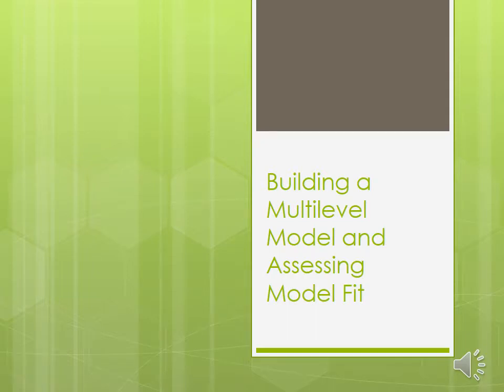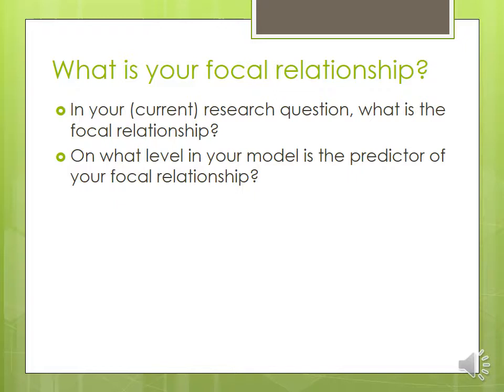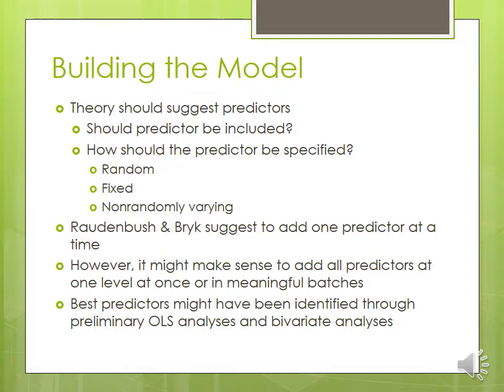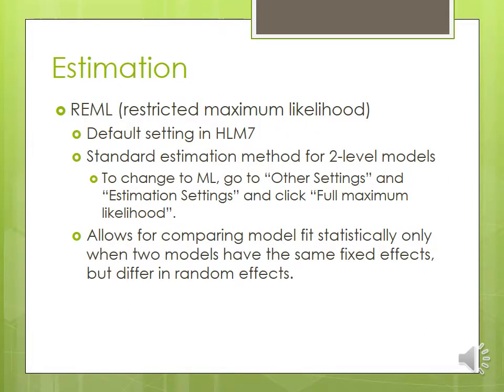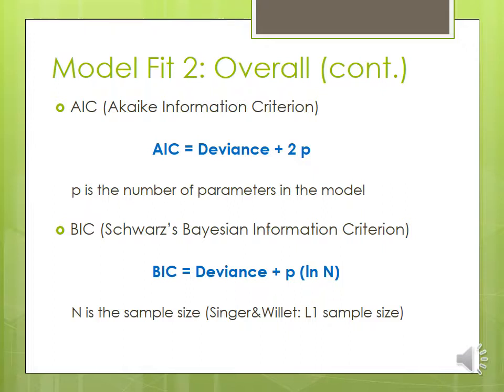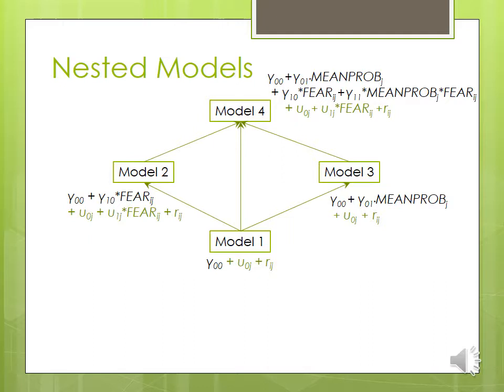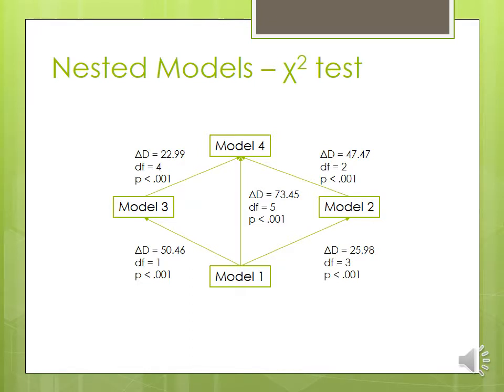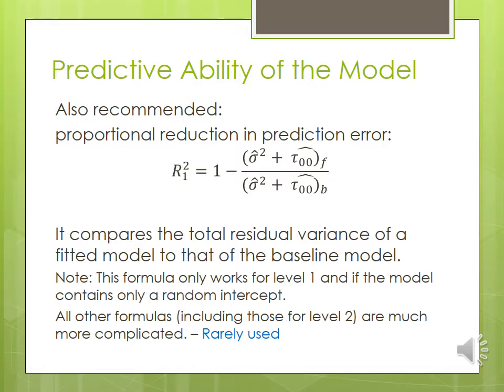Building a Multilevel Model and Assessing Model Fit